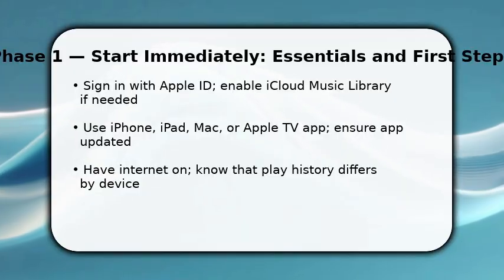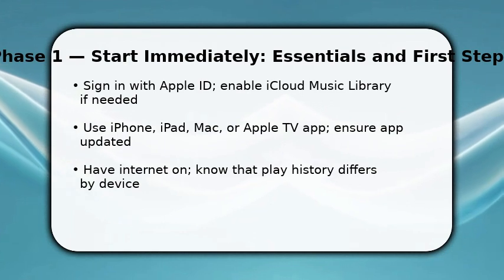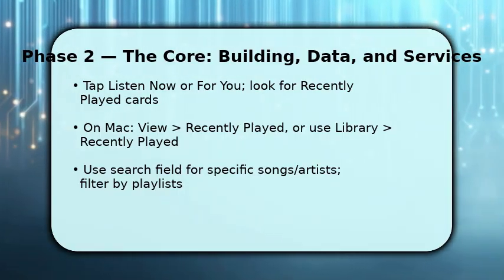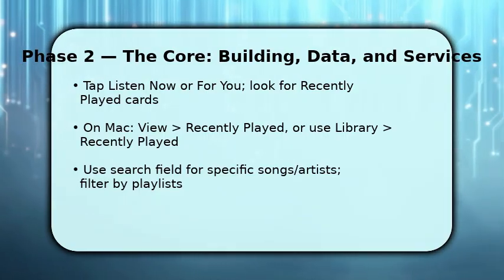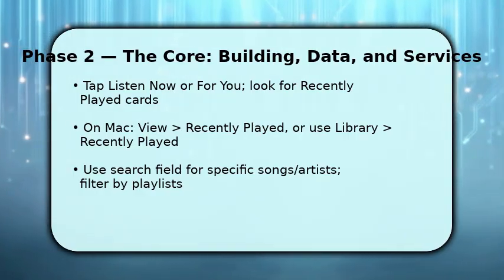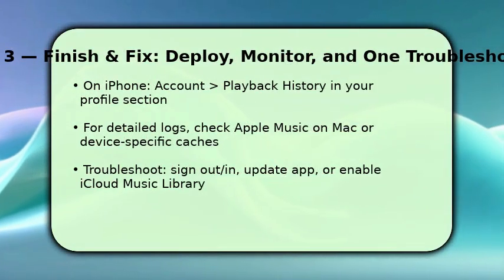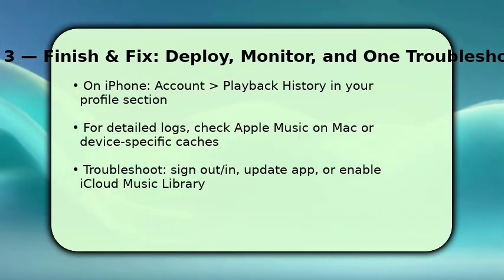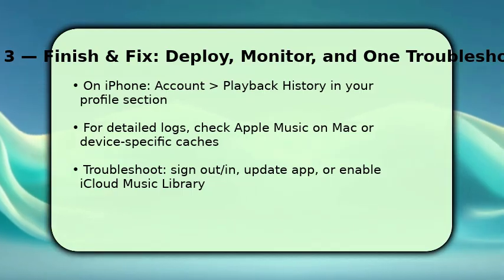How to Find History on Apple Music - Step by Step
How to Find History on Apple Music - Step by Step | 🔒 Surfshark VPN Deal — Stay private and secure. $1.99/mo + 3 Months Free ▸

Discover the rich history of Apple Music through our comprehensive guide. Learn how to navigate and explore classic tracks, iconic albums, and influential artists within this platform.

Apple Music, history exploration, classic tracks, influential artists, album navigation, music discovery,